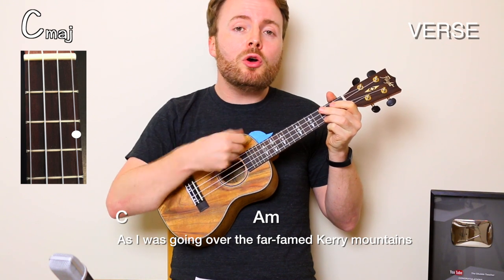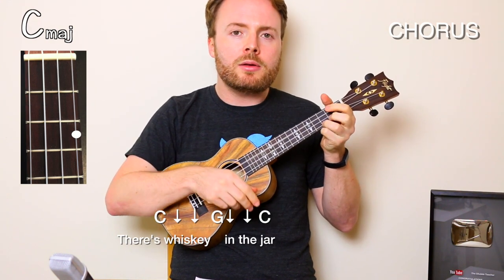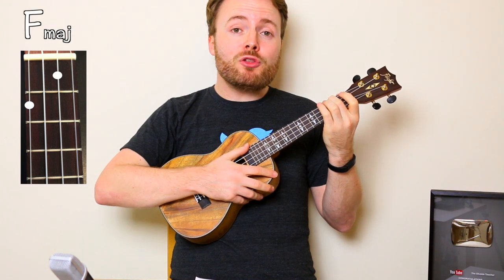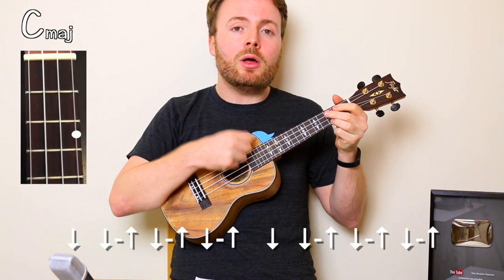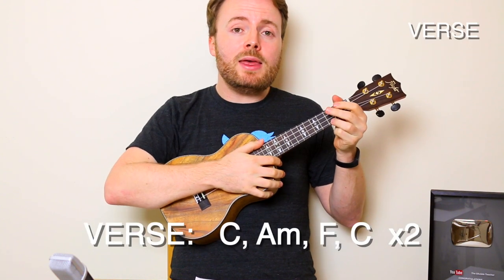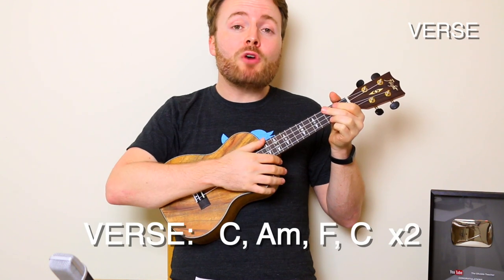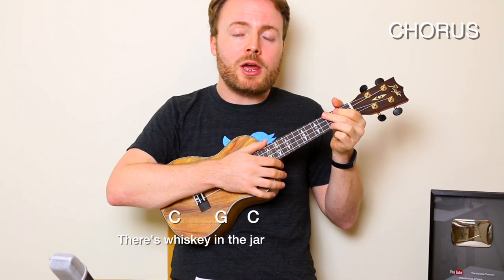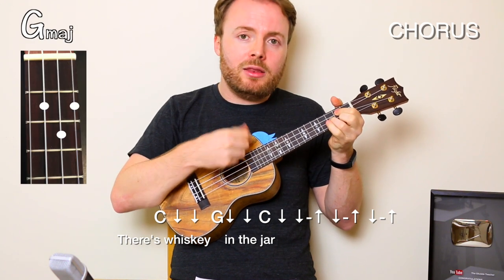Whiskey In The Jar - EASY UKULELE TUTORIAL!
Here's a ukulele tutorial for Whiskey In The Jar to help you celebrate St. Patrick's Day! There's been loads of famous versions of this song: Thin Lizzy, The Dubliners, Metallica - but it's actually a traditional Irish folk song that dates back over a hundred years!

- for as little as $1 a month you help to ensure that I can continue to make these videos, PLUS you get some very cool rewards AND every lesson 24 hours before the rest of the world!

The ukulele is a DUC450MAN (Concert) made out of MANGO WOOD - check them out, they're ace!